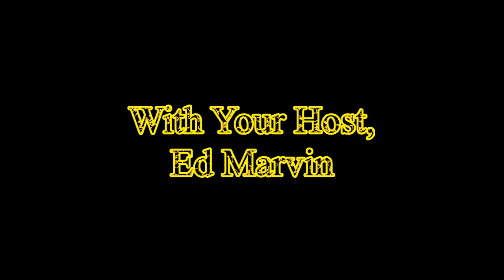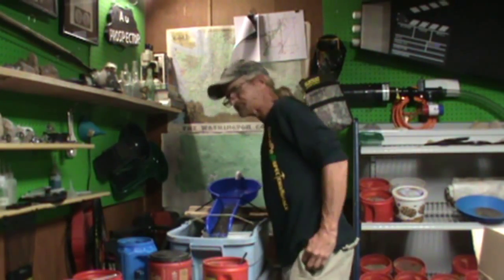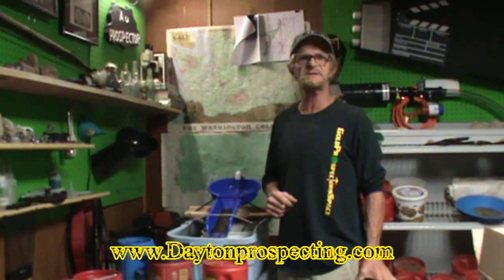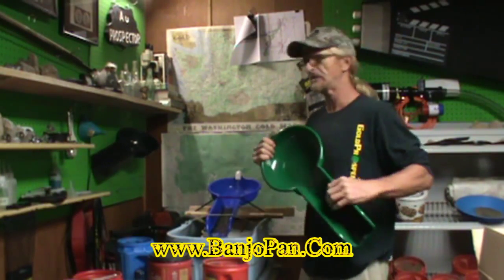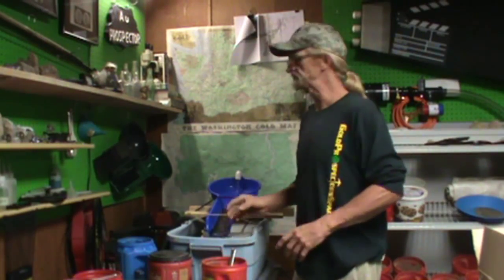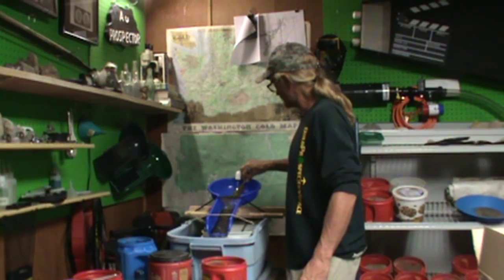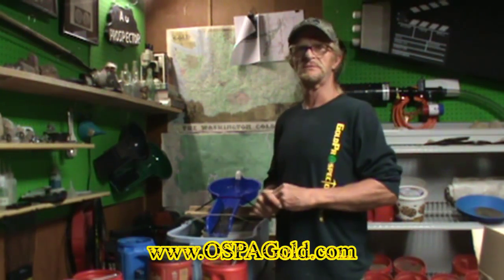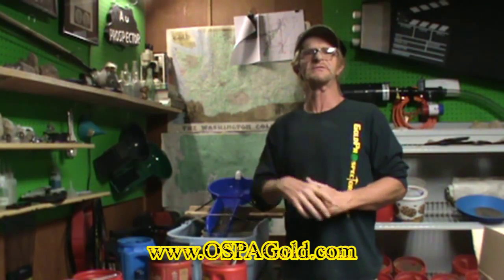In The Shed w/Ed S2-E8 Another Way To Use The Banjo Pan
In this video, I show the New Banjo Pan made by our friends at Gold Cube Mike Pung and Red Wilcox
I was part of their Beta Testing.

Thank you Mike and Red for that opportunity to be part of the Banjo Pan Beta Team.
I show a way to use this great pan in your shed for doing your clean up very portable.

I hope you enjoy the video and music..
Music was performed by Dustin Spears with Brian Haunhorst Recorded at Creative Sounds Studio's, Nashville, Tenn..

In The Shed w/Ed & Flash In Your Pan. Theme Songs are Copyrighted by; Wildman DeLuc.

Thanks again, Ed Marvin
Please visit Flash In Your Pan Productions on Facebook,

Please visit their sites..
Please visit my friends sites and be sure to let them know where you heard about them...

Another Day On The Stream & In The Shed w/Ed
Are Flash In Your Pan Productions.

In The Shed w/Ed & Flash In Your Pan Theme Songs are Copyrighted by;

Made for Ed Marvin and Flash In Your Pan Productions...

Another Day On The Stream, In The Shed w/Ed, Almost Live, Stream Side Chats & The Lost Arts Of Prospecting, Dowsing.